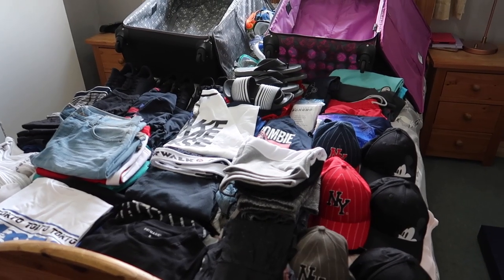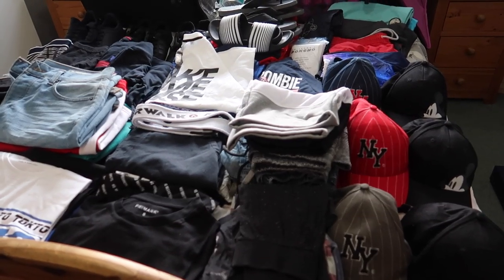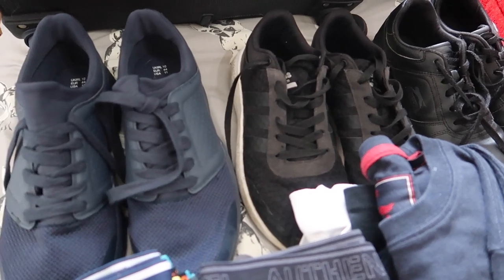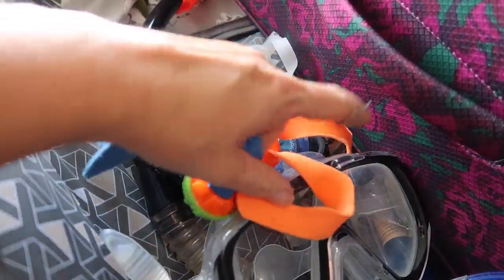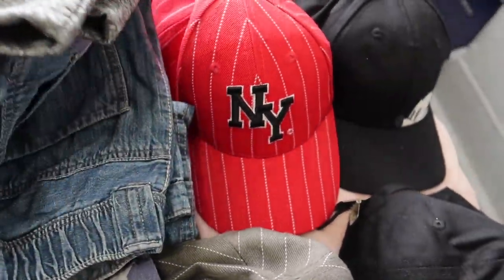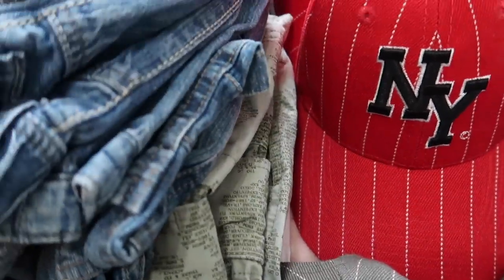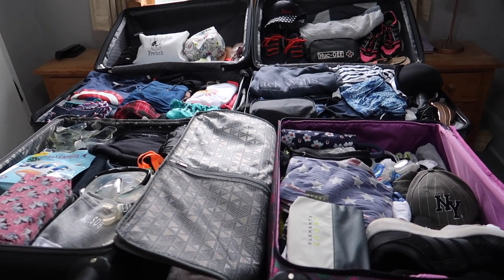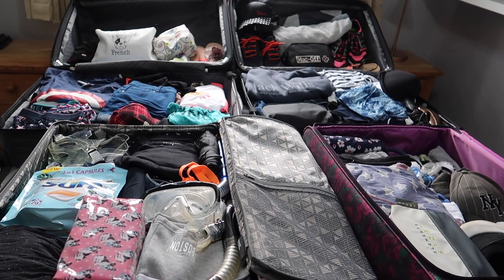PACK WITH ME FOR FLORIDA ~ FAMILY OF 5 ☀️✈️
PACK WITH ME FOR FLORIDA ~ FAMILY OF 5 ☀️✈️A complete guide to packing for a three week holiday in Orlando Florida, including our hand luggage, for Mum, Dad & 3 boys aged 14, 12 & 9! We will be visiting Walt Disney World & Universal Studios amongst other things!

💙WEEKLY VLOG #10 ~ SURPRISE SUMMER HOLIDAY REVEAL! 💙

💙HOLIDAY CLOTHING HAUL & TRY ON ~ FLORIDA/DISNEY WORLD/UNIVERSAL STUDIOS ☀️✈️

HOME BARGAINS HAUL ~ SUMMER 2019 💙

💙MORE SHOPPING HAULS HERE 💙

💙MEALS OF THE WEEK HERE 💙

💙MORE FAMILY VLOGS HERE 💙

💙WHAT WE USE TO FILM OUR VIDEOS 💙

CANON G7X MK 2 (VLOG CAMERA) ~

CANON 77D DSLR

GO PRO HERO 6 ~

MANFRETTO MINI TRIPOD ~

JOSEPH JOSEPH CHOPPING BOARD SET

TEFAL 32CM FRYING PAN WITH LID

MORPHY RICHARDS SLOW COOKER

JOSEPH JOSEPH UTENSIL CAROUSEL

💙UPLOAD SCHEDULE 💙

💙TUESDAY & THURSDAY @ 5PM 💙